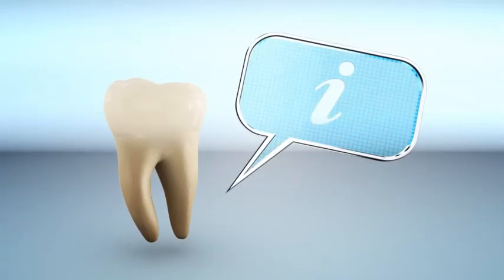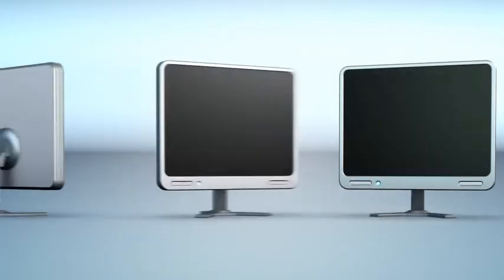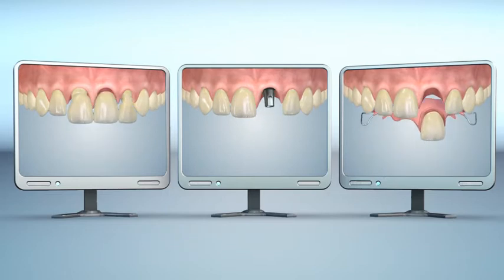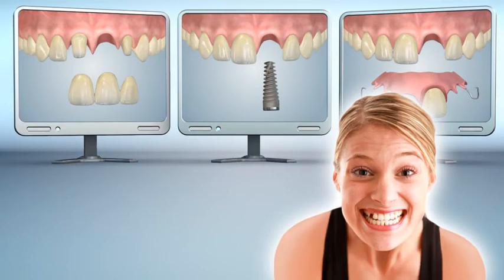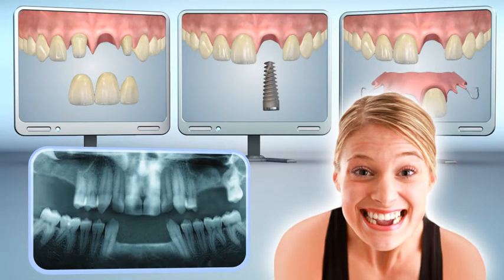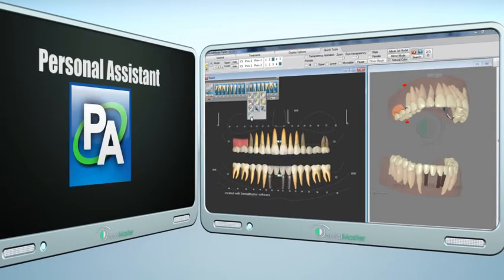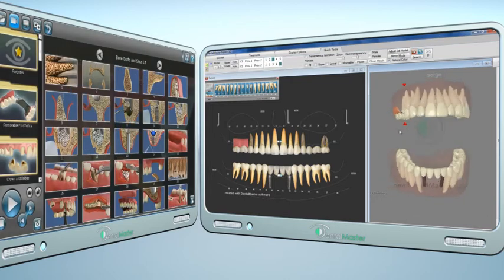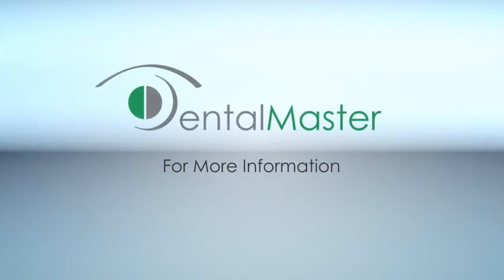3D treatment planning , better than any ready made animation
3D treatment planning , better than any ready made animation